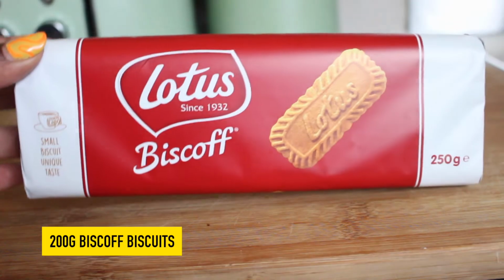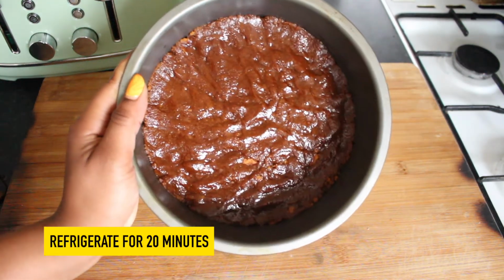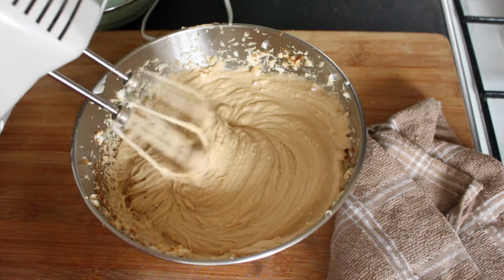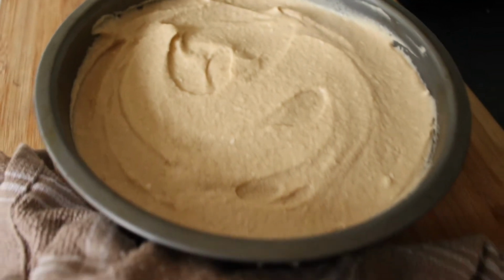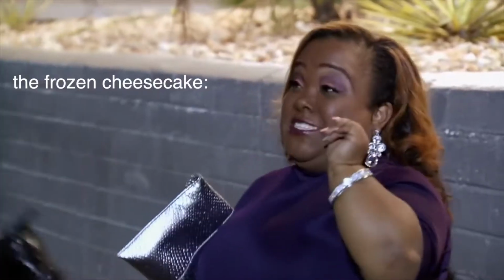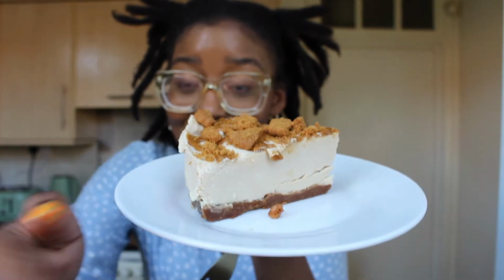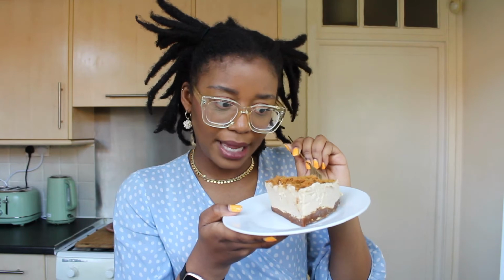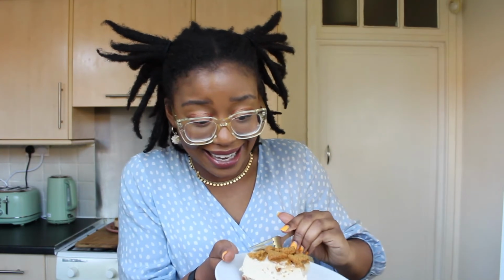HOW TO MAKE A VEGAN BISCOFF CHEESECAKE | 5 INGREDIENTS!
Hello and welcome to VEGAN REGION!
My name is V and I love vegan food :)